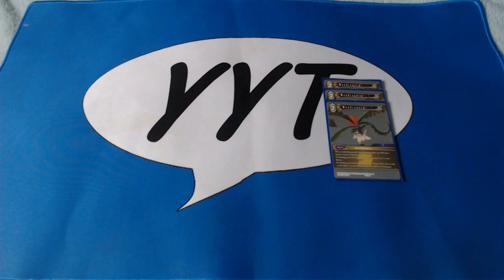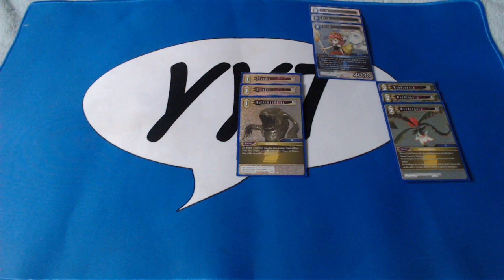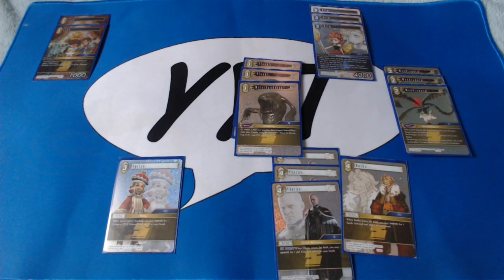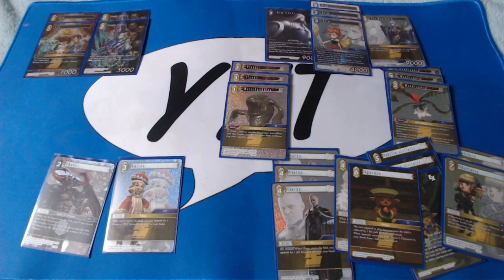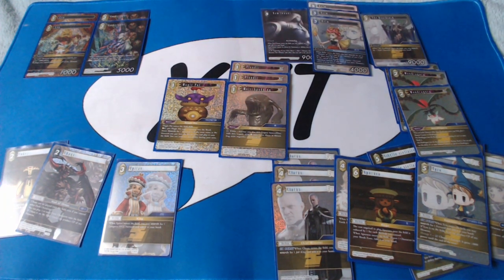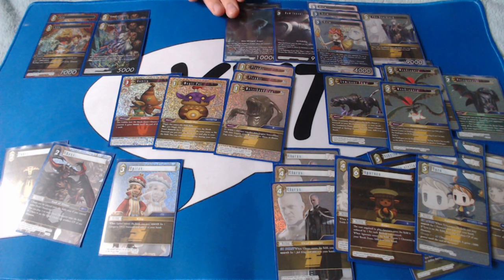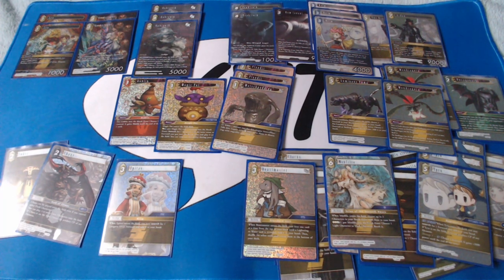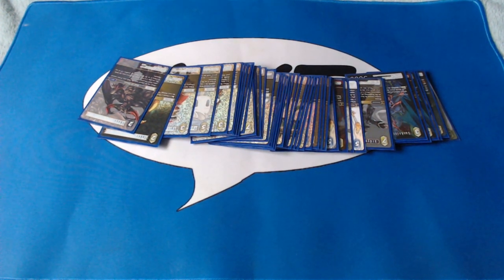Final Fantasy TCG: Opus 11 'Mono' Earth Backup Destruction Deck Tech Talk!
The latest deck that makes your opponent's life exceptionally miserable has arrived!
Making good use of the new Monsters and Monster support cards, Mono Earth Backup Destruction results in a lot of games that look close, but your opponent didn't really have a chance.